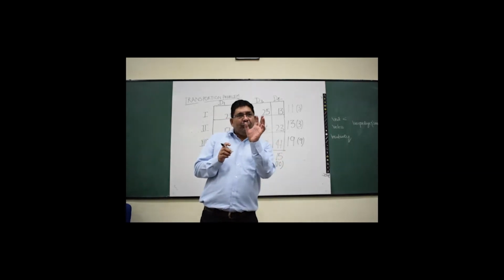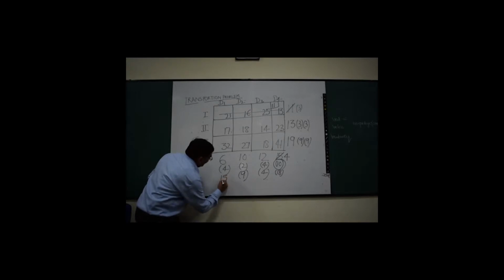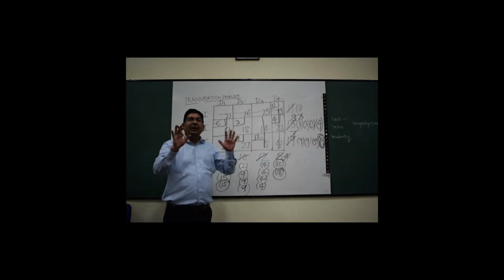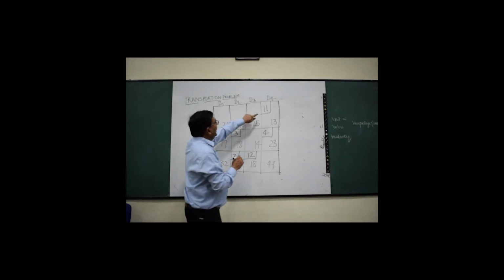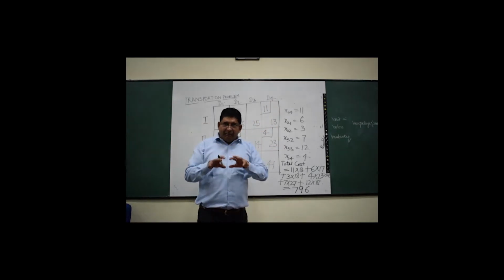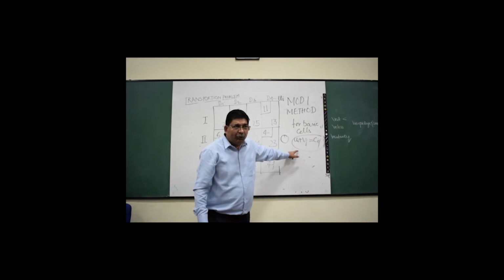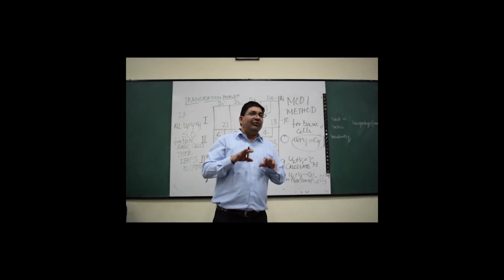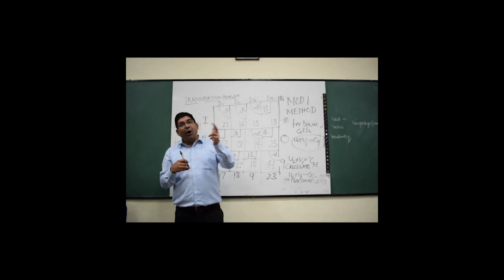Transportation Problem Part-2